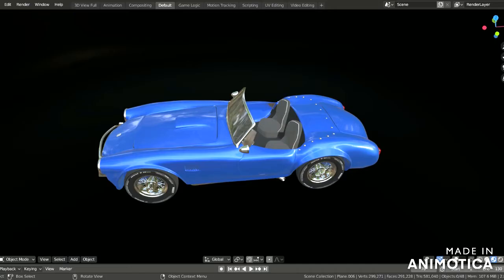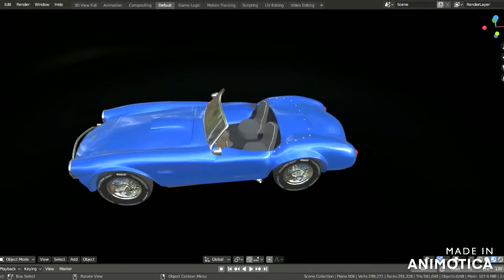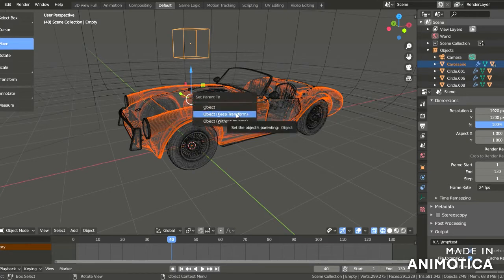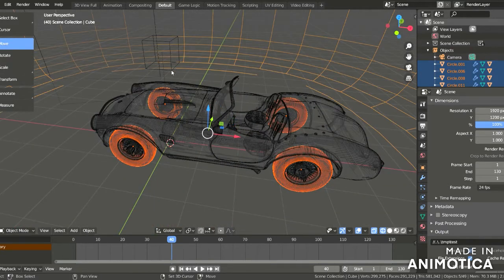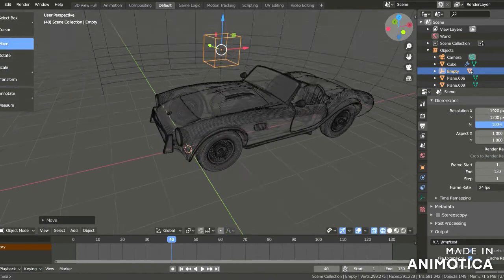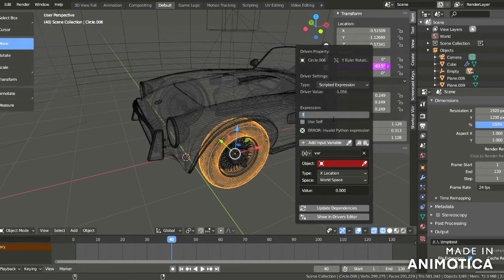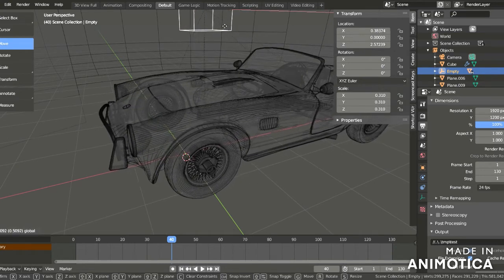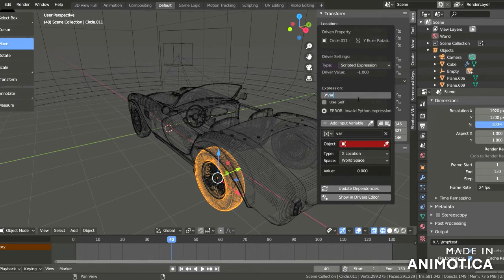How to move a car forward and rotate wheels || Blender 2.8 || tutorial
CAR DOWNLOAD